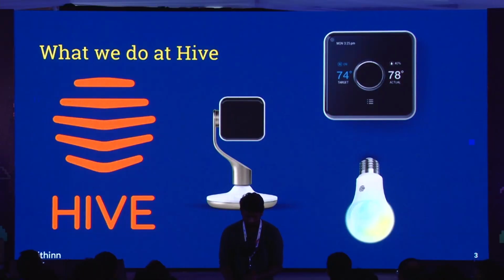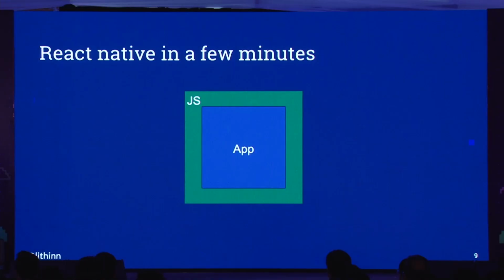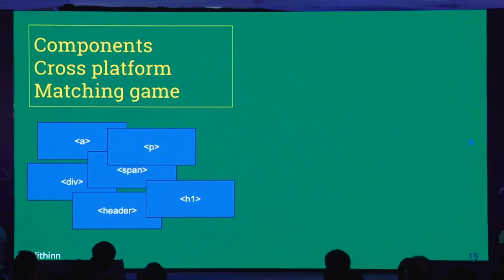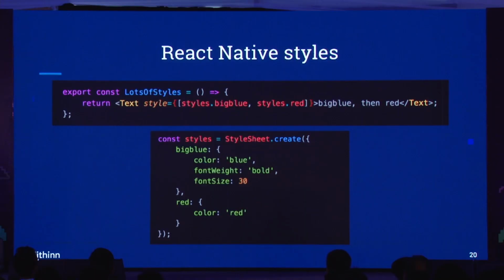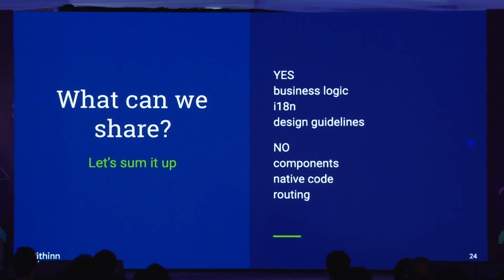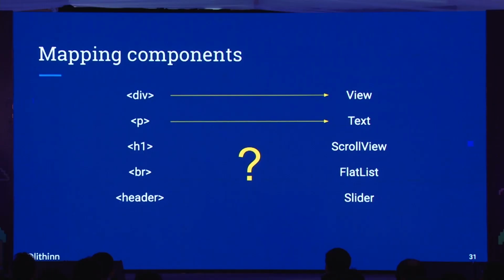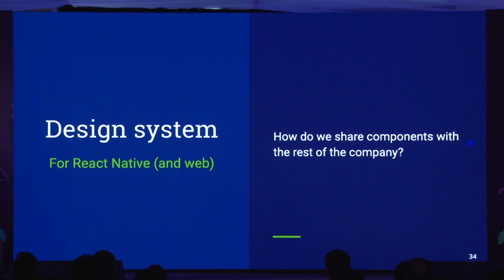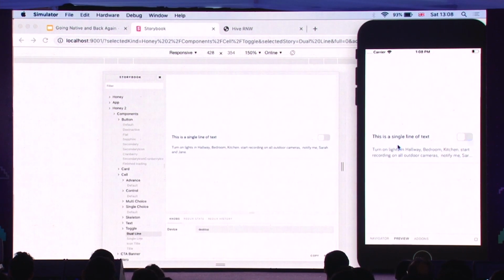Going Native by Anna Doubkova | React India 2019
React Native allows you to re-use your web code to build native applications. What’s not to like? This approach is simple in theory but challenging in practice. In this talk, you’ll learn what is re-usable and what isn’t, the intricacies of shared code bases, and cross-team communication when building React and React Native apps at the same time. With real-life examples, code snippets, and memes, you will learn everything you need to know to get started on your native journey.